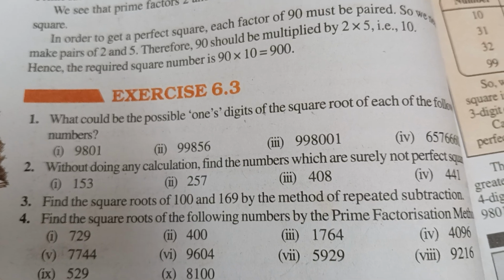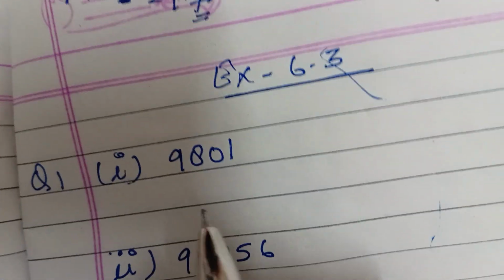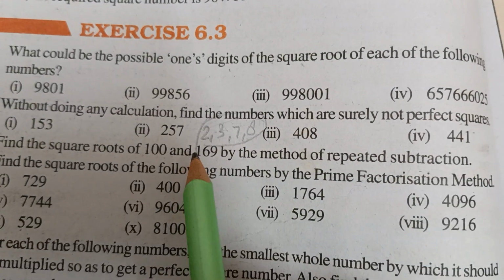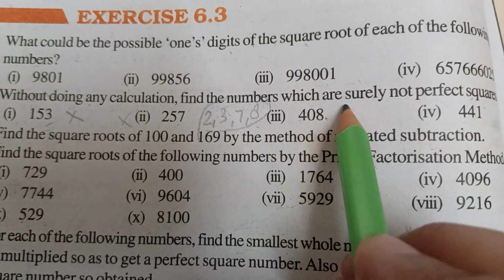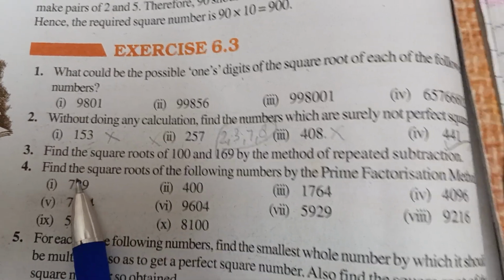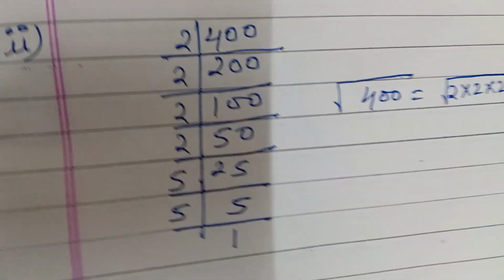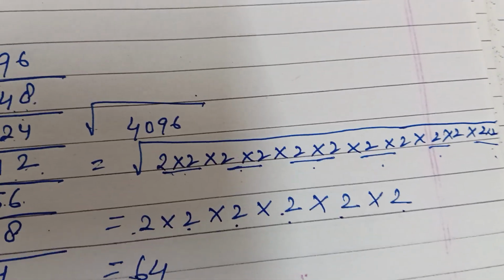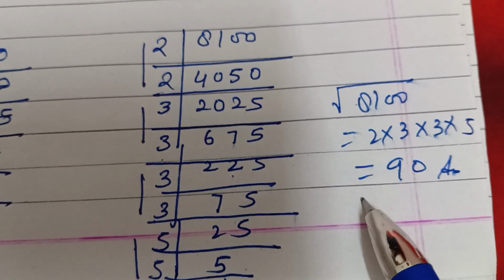Exercise 6.3 ||chapter 6 square and square roots|| questions 1,2,3 and 4|| class 8 # maths